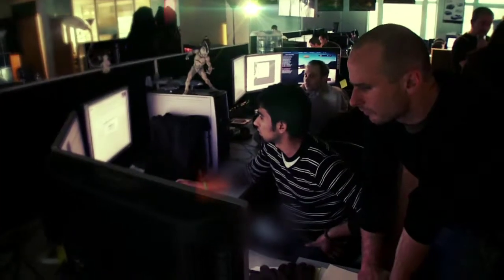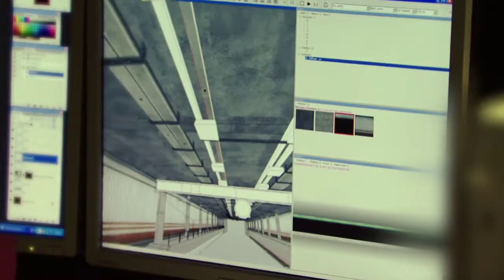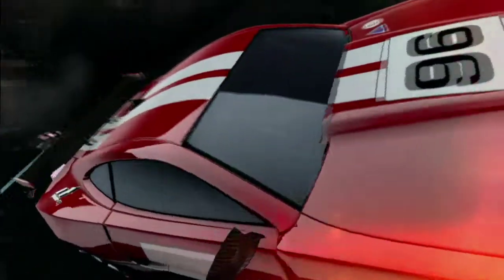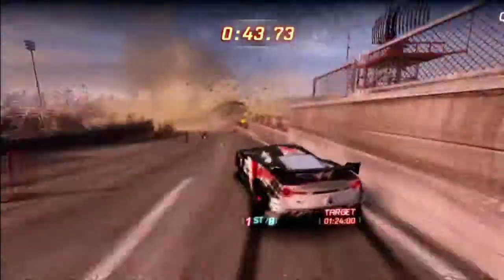Split/Second game design trailer